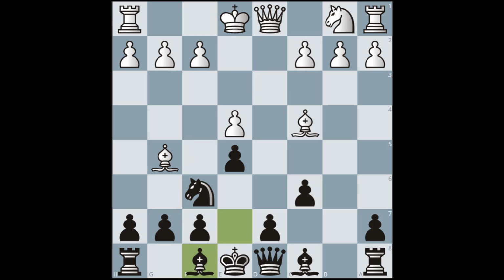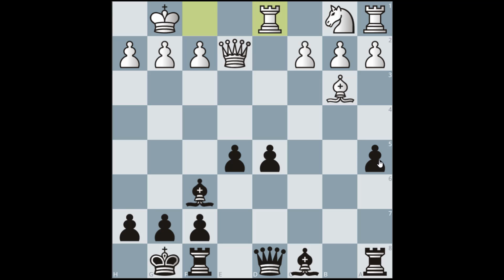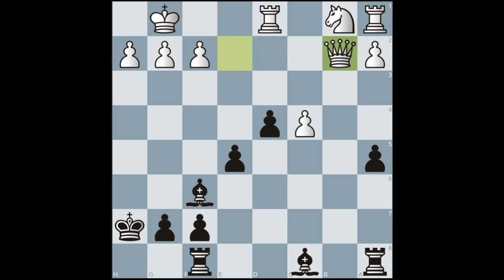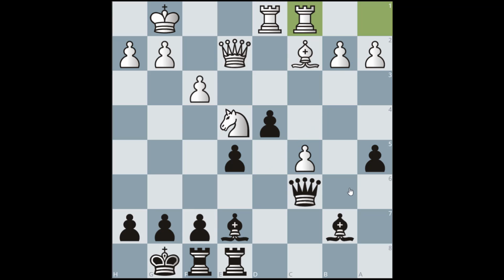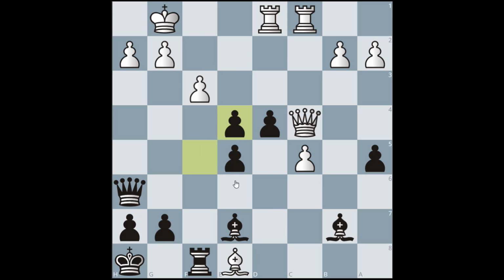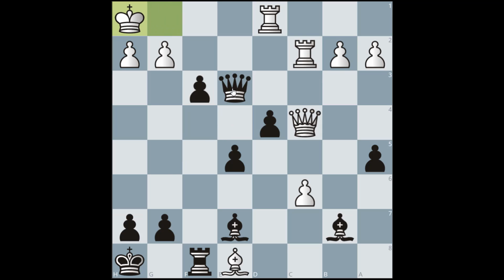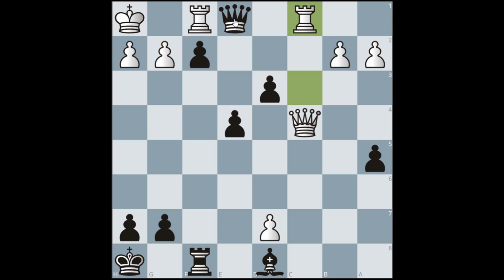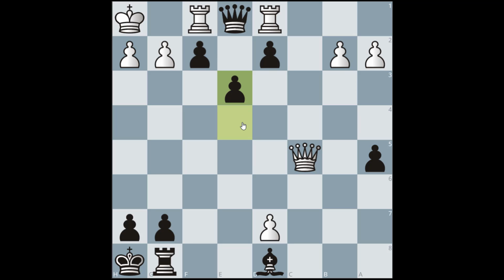My Favorite Chess Games No. 2: McDonnell Vs. De La Bourdonnais 1834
This classic chess games was listed as on of Garry Kasparov's favorite games and well it's one of the best! Surely even Paul Morphy studied this game, an absolutely CRAZY finish.

[Event "London m4 ;HCL 18"]
[Site "London ENG"]
[Date "1834.??.??"]
[EventDate "?"]
[Round "?"]
[Result "0-1"]
[White "Alexander McDonnell"]
[Black "Louis Charles Mahe De La Bourdonnais"]
[ECO "B32"]
[WhiteElo "?"]
[BlackElo "?"]
[PlyCount "74"]

1.e4 c5 2.Nf3 Nc6 3.d4 cxd4 4.Nxd4 e5 5.Nxc6 bxc6 6.Bc4 Nf6
7.Bg5 Be7 8.Qe2 d5 9.Bxf6 Bxf6 10.Bb3 O-O 11.O-O a5 12.exd5
cxd5 13.Rd1 d4 14.c4 Qb6 15.Bc2 Bb7 16.Nd2 Rae8 17.Ne4 Bd8
18.c5 Qc6 19.f3 Be7 20.Rac1 f5 21.Qc4+ Kh8 22.Ba4 Qh6 23.Bxe8
fxe4 24.c6 exf3 25.Rc2 Qe3+ 26.Kh1 Bc8 27.Bd7 f2 28.Rf1 d3
29.Rc3 Bxd7 30.cxd7 e4 31.Qc8 Bd8 32.Qc4 Qe1 33.Rc1 d2 34.Qc5
Rg8 35.Rd1 e3 36.Qc3 Qxd1 37.Rxd1 e2 0-1